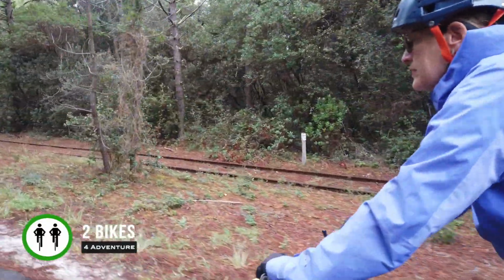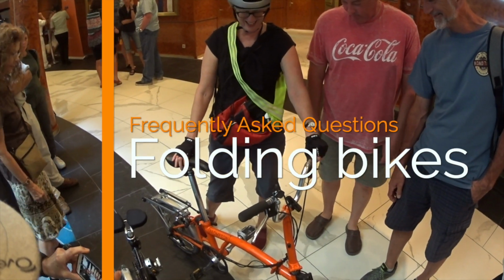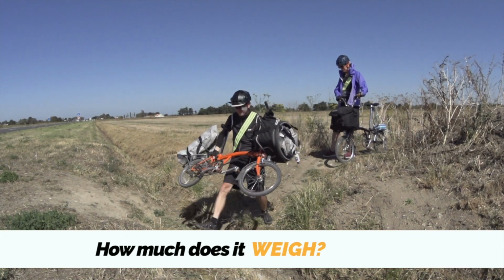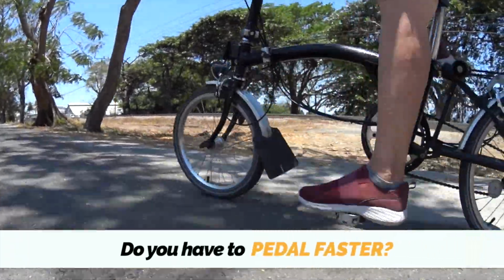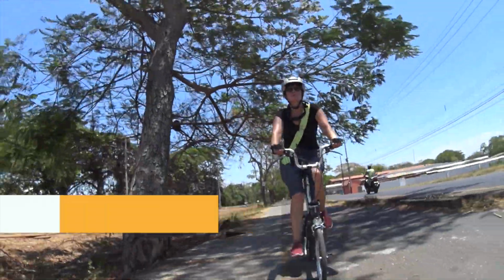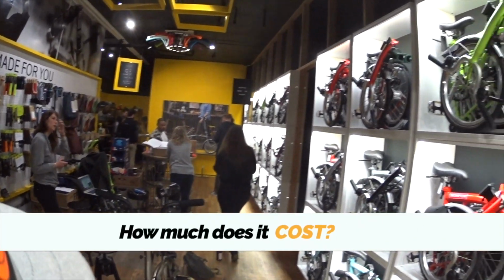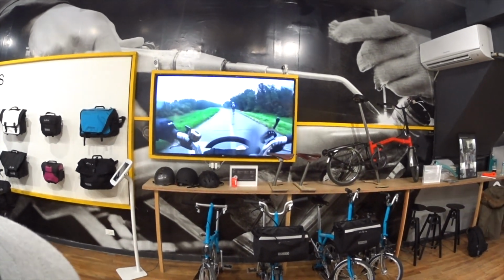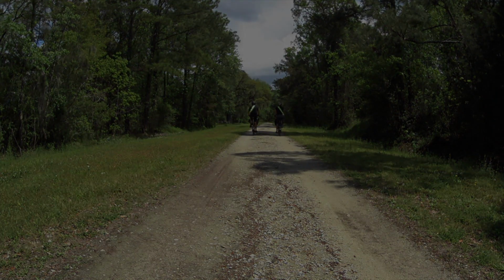Folding Bikes: Frequently Asked Questions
Some of the most popular questions we are asked when touring with our folding bikes.

00:00 Introduction
00:33 Is this a folding bike?
00:40 How much does it weigh?
01:03 Do you have to pedal faster?
01:14 How many speeds does it have?
01:24 How far can you travel in a day?
01:43 How much does it cost*?
02:02 Conclusion

*Thanks to NYC Brompton Junction's welcoming staff.

Music Copyright: All is not lost, Audiomachine